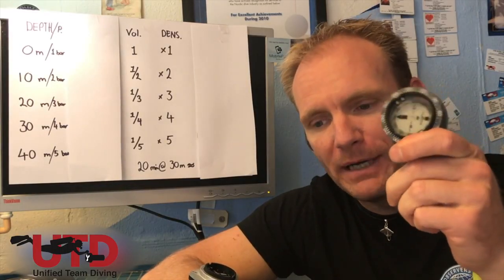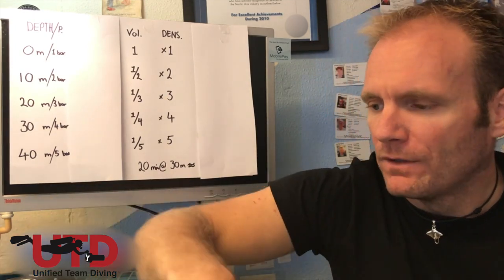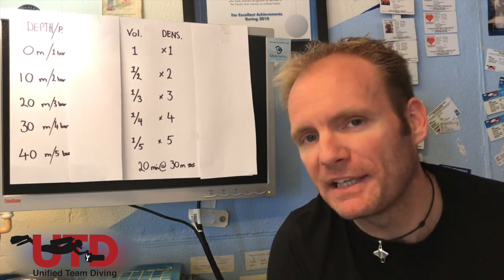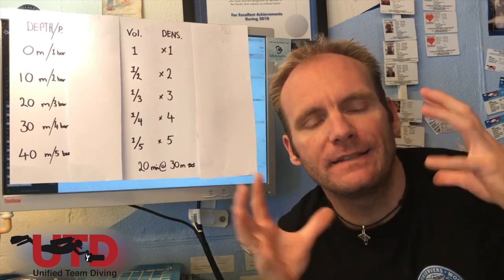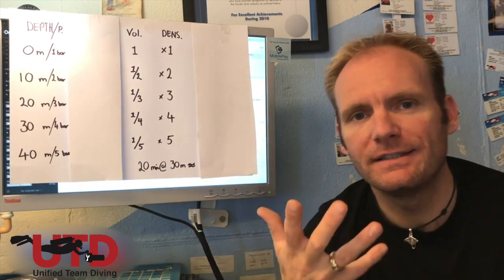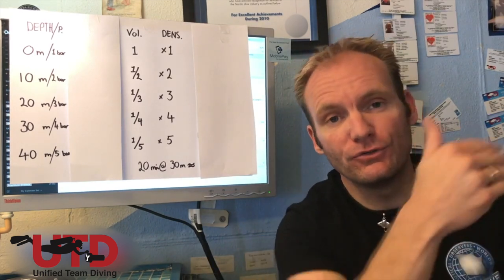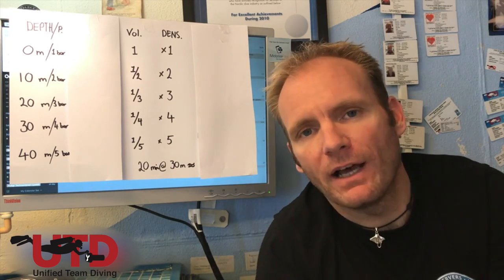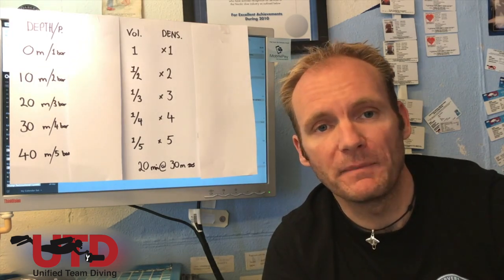Read your SCUBA instruments, Part 2:Compass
This is part 2 of the series on how to read your scuba diving instruments. This time we look at the compass and how we use it. again you will see that it's just to confirm your feeling and only works when you use it in combination with natural navigation.

For more information on UTD Scubadiving please visit our